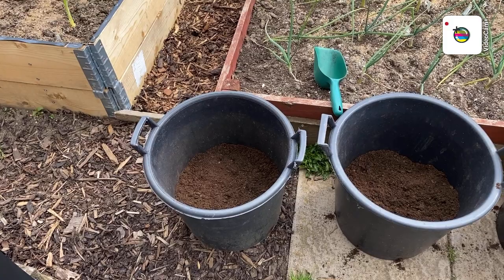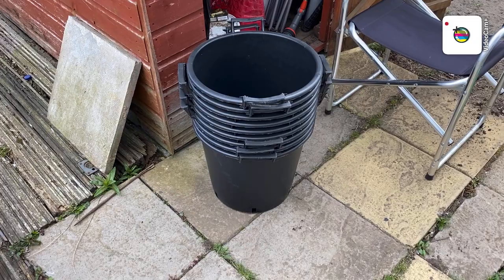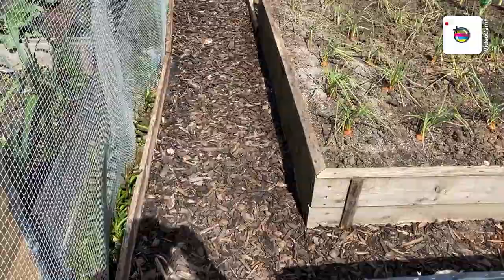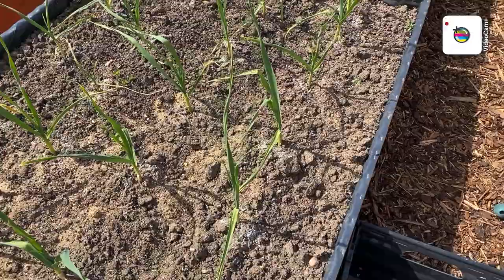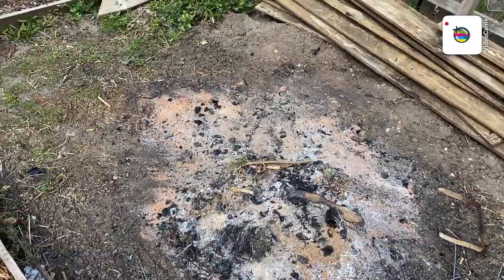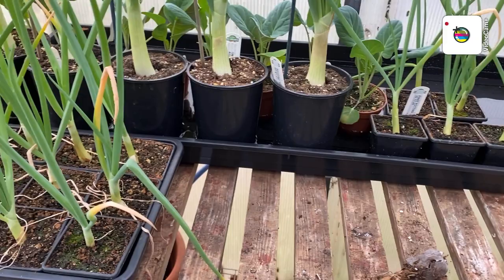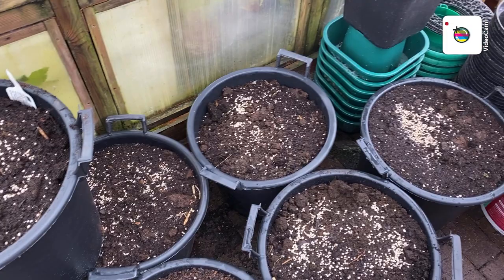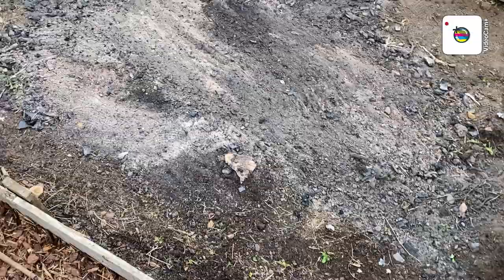Planting the Sarpo Mira and a bit of a update on the plot and in the attic.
Just a quick one planting the Sarpo Mira with just potato fertiliser and a look at plot and attic

Below is copy of mail from Bustaseed.
Hello Rob, thanks for your call about your youtube viewers' comments. My replies are outlined below.

1. Gap at the back of the tray: the gap is there for easy watering from below but we might produce a wedge shaped component in the future to prevent compost from entering the gap when filling the tray cells with compost.

2. Cost of kit: the rrp ex vat for the Bustaseed is £13.33 and is a bit more expensive than the cheap single use plastic trays. Our kits should last years and years (5 yr guarantee on components) and will be cheaper in the long run than buying single use trays year after year. Our kit though costs about the same as a takeaway but should last a lot longer!!!

Once our production costs come down we hope to pass on those savings to our customers.

We'll also be selling the kits loose (without packaging sleeves) soon in packs of 5 and 10 so those kits will be discounted.

Any other queries Bob drop me a line and I'll try and answer them. Happy growing!

Best wishes

Niall Magee MD
Bustaseed Ltd